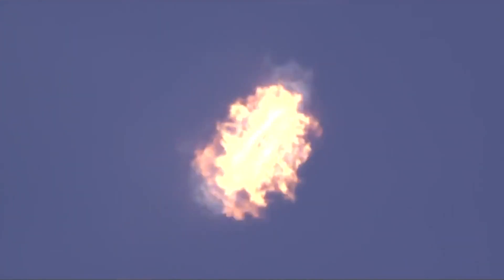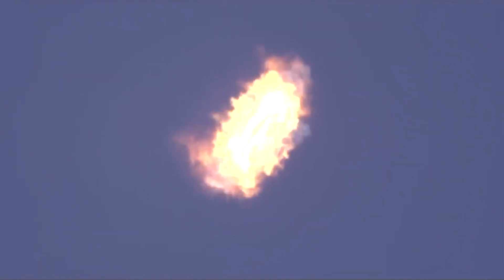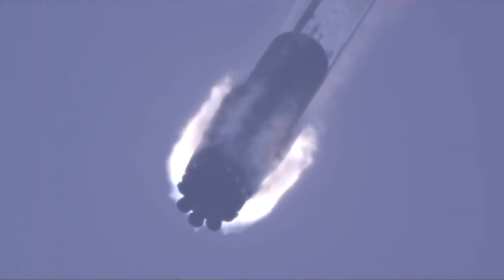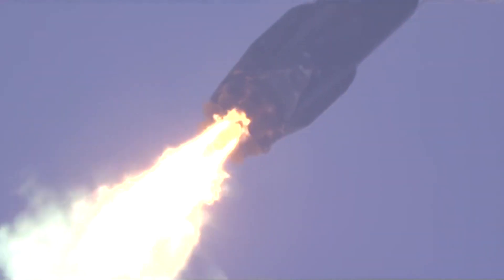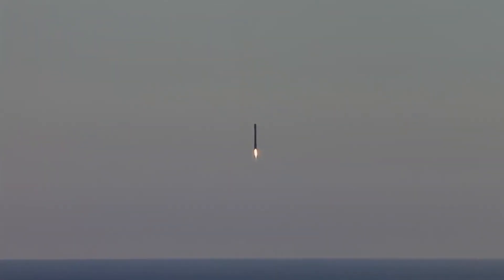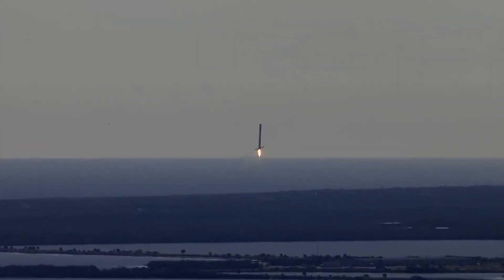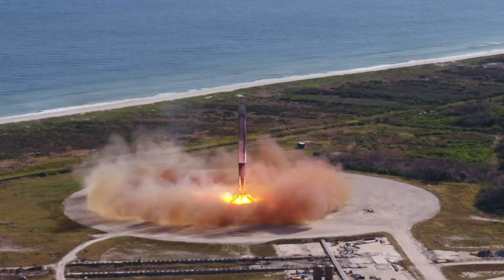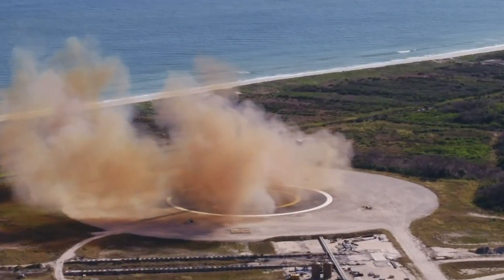Falcon 9 rocket returns to earth from SpaceX station, mission CRS-13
Falcon 9 rocket